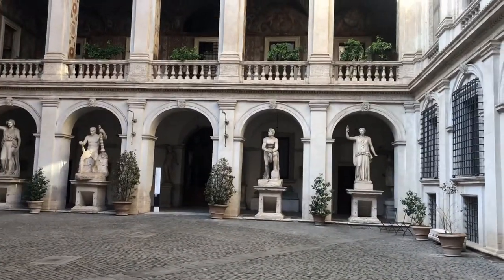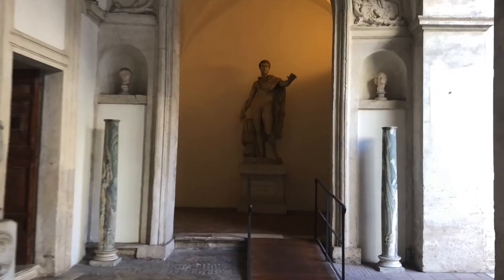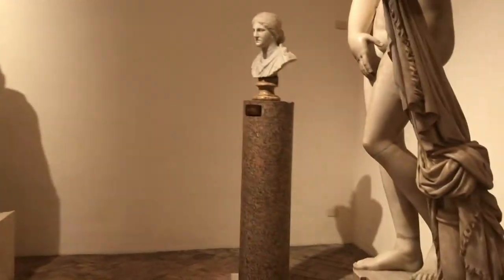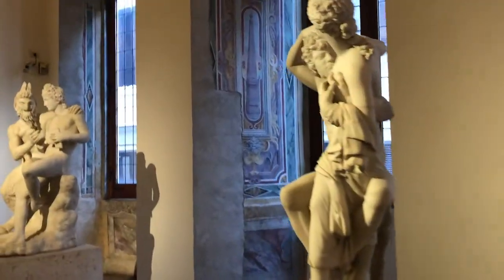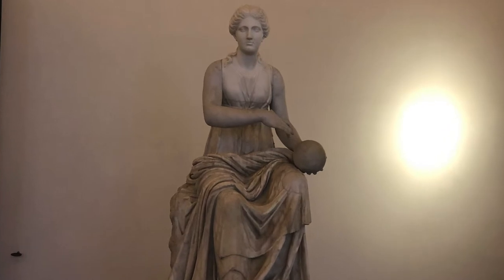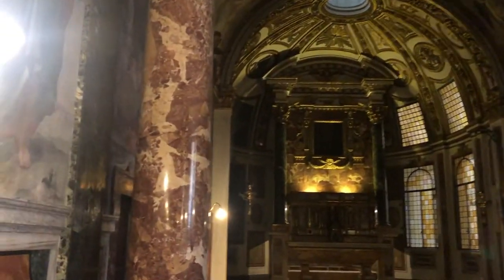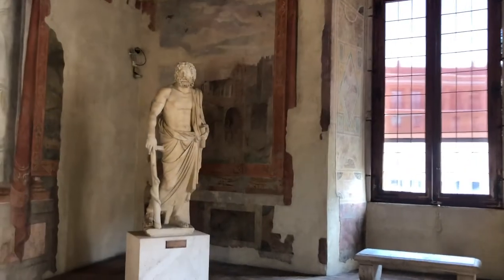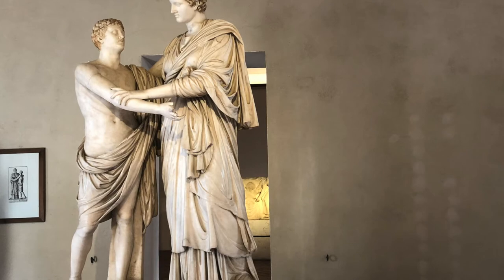Palazzo Altemps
The Palazzo Altemps, is a historic building in Rome, designed by Melozzo da Forlì; it is located a not far from piazza Navona. This museum is a part of the Roman National Museum, The museum specifically dedicated to the history of art collecting. Here you can find many ancient roman sculptures.